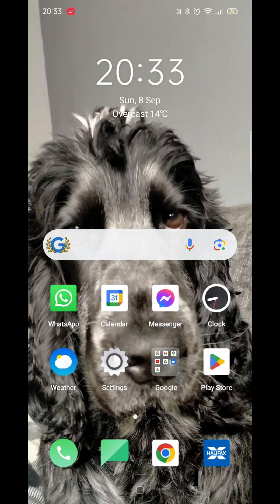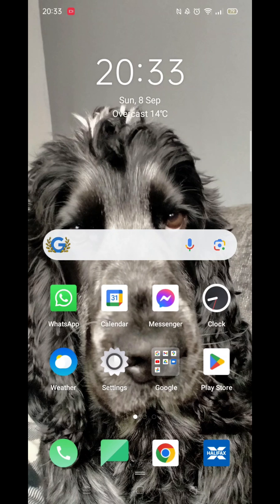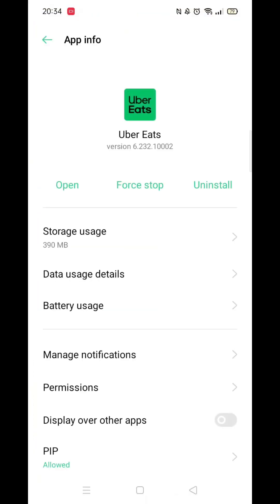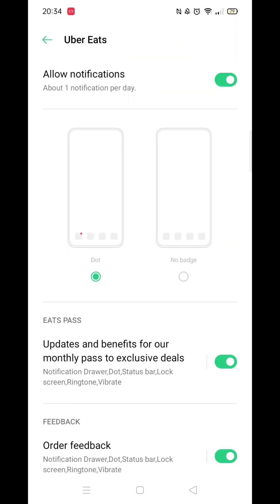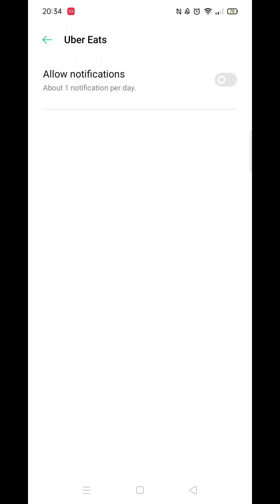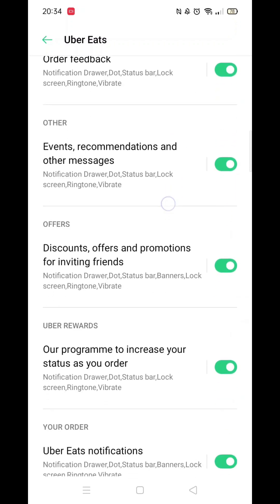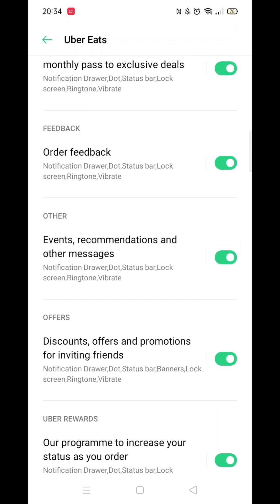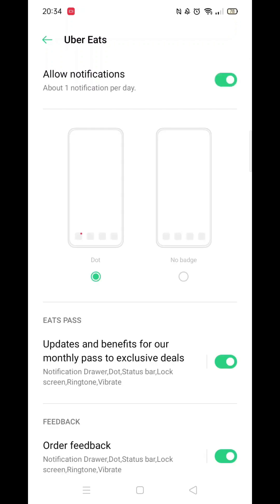How To Turn Off Uber Eats Notifications (Step By Step)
This video will show you how to turn off Uber Eats notifications.